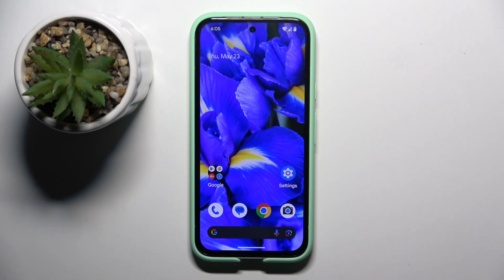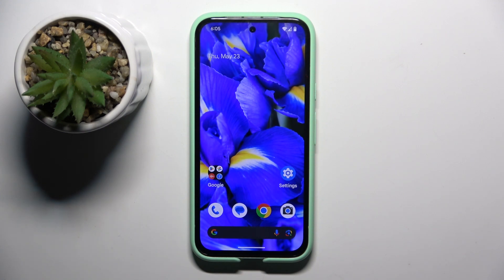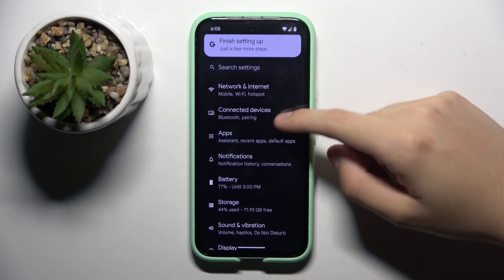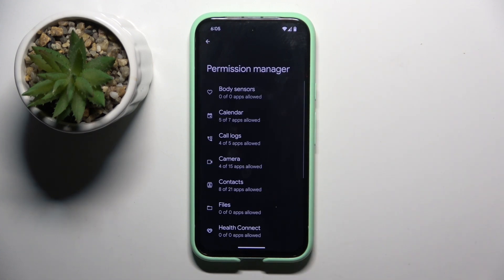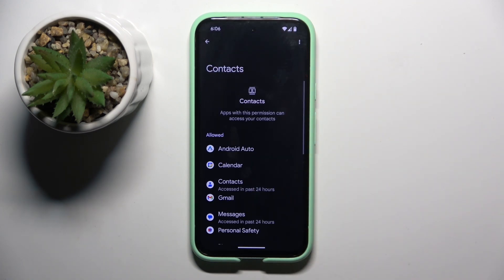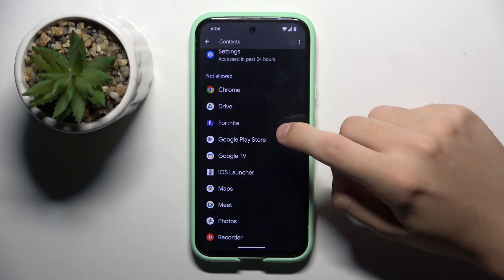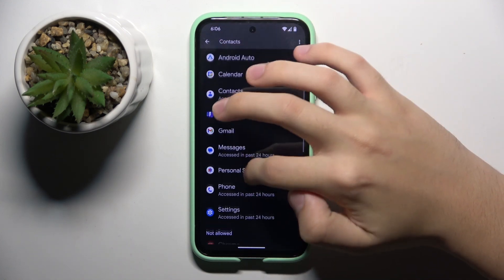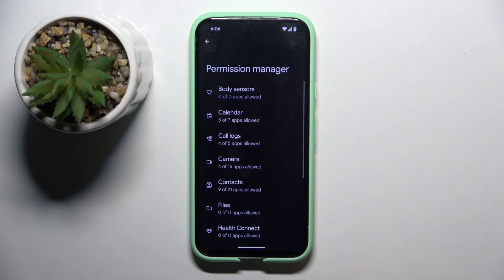Google Pixel 8a - How to Manage App Permisions - Control your Device Effectively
In this tutorial, we'll demonstrate how to manage app permissions on your Google Pixel 8a smartphone to enhance privacy and control. The app permissions management feature is essential for users who require assistance in managing their device settings and ensuring secure use of applications. Whether you need to grant or revoke permissions, manage your app list, or customize your app settings, the Google Pixel 8a offers versatile options to suit your needs with its app permissions management feature. We'll walk you through the process of accessing and activating the app permissions management feature, including enabling, disabling, and customizing its settings. Whether you're looking to secure your device more efficiently or navigate your device with ease, join us as we explore the app permissions management feature on the Google Pixel 8a.

How to access the app permissions management feature on the Google Pixel 8a
How to enable and disable the app permissions management feature on the Google Pixel 8a
How to adjust the settings of the app permissions management feature on the Google Pixel 8a
How to customize the app permissions management feature for easy navigation on the Google Pixel 8a
How to remove or reset the app permissions management feature on the Google Pixel 8a if needed